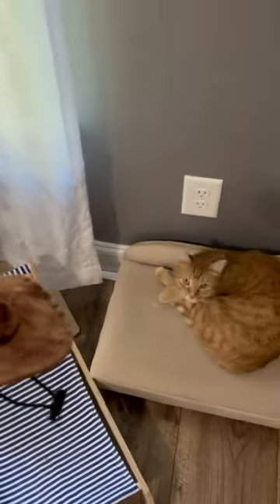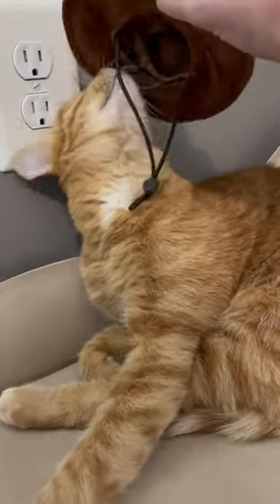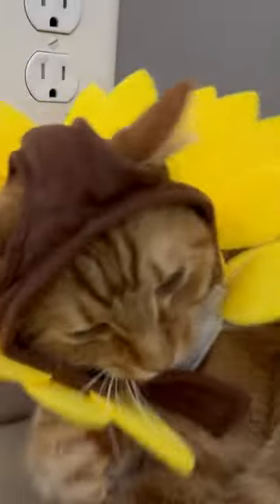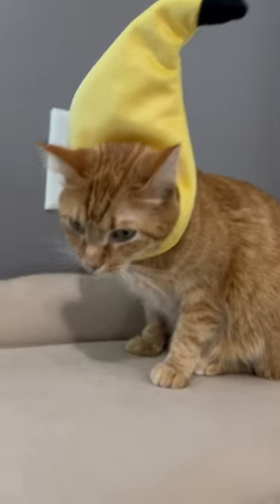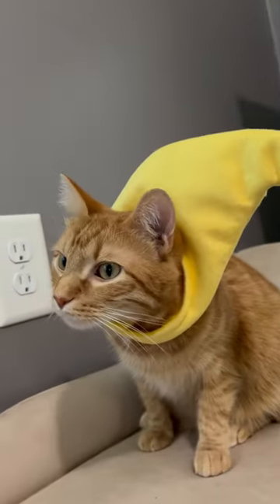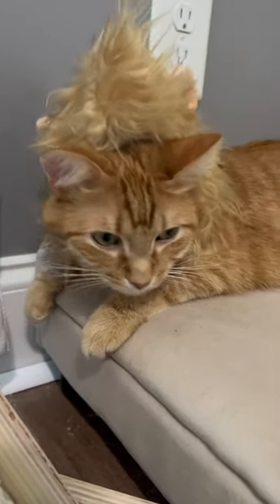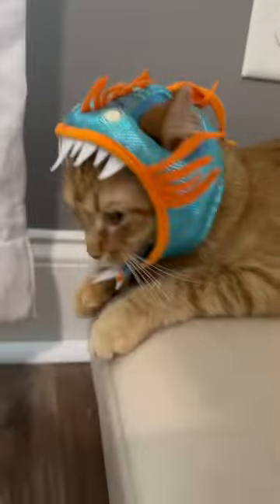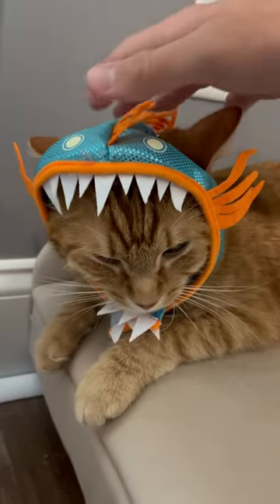silly hats for silly kurt